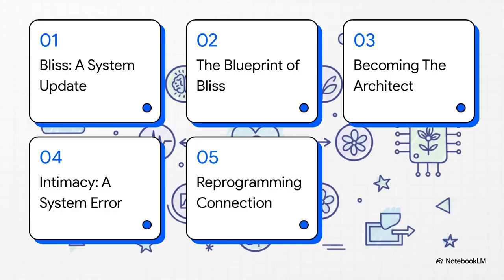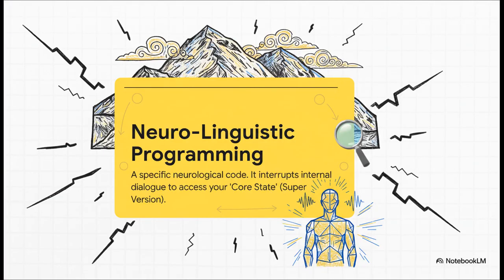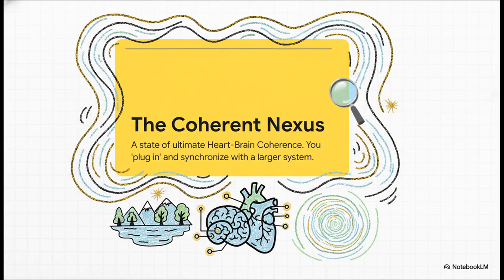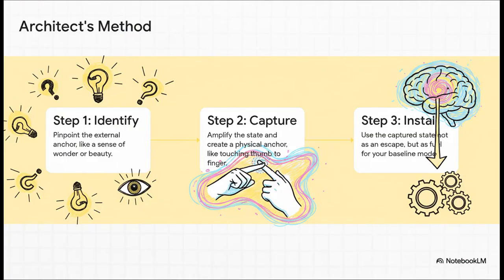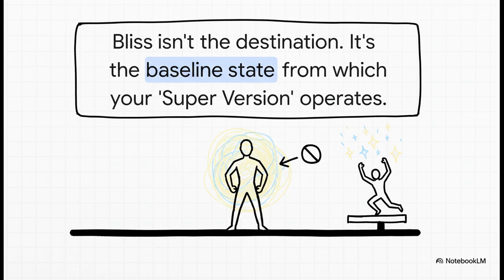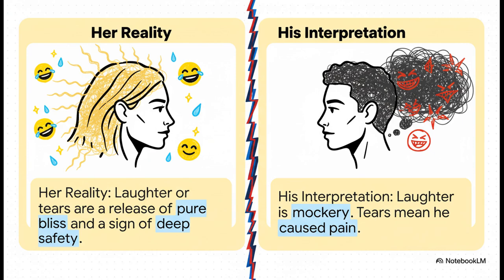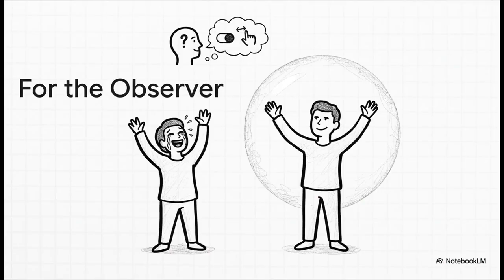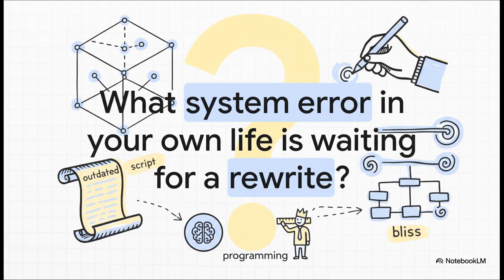Bliss Architect s Blueprint~ a super moment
"The document, 'The Architect: Bliss and Intimate Programming,' views Bliss as a profound neurological system update, in which internal mental 'software' perfectly synchronizes with external reality, resulting in a so-called 'Super Version' of the individual. This optimized state is analyzed in detail using three technical models: Neuro-Linguistic Programming (NLP), the transparent Interface (M.L. Curzi), and the Coherent Nexus (Nick van den IJssel).

The reader is encouraged to act as 'THE Architect' to actively reverse-engineer and anchor these moments, making Bliss the baseline of life rather than a random occurrence. Additionally, the text explores how intense physical intimacy serves as a powerful trigger that can lead to neurological discharges such as laughing or crying.

A crucial part of the analysis focuses on the 'Mismatch,' where a partner misinterprets this discharge of Bliss as a personal threat or rejection due to outdated, faulty internal scripts. The Architect then offers solutions for reprogramming these perceptual filters, ensuring that both partners understand these intense emotional reactions and the energetic connection remains unbroken."